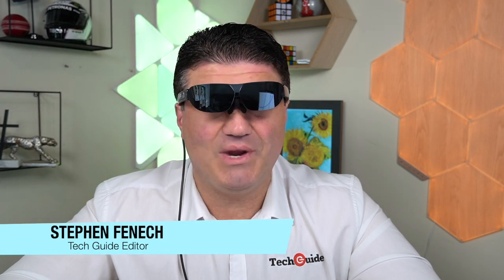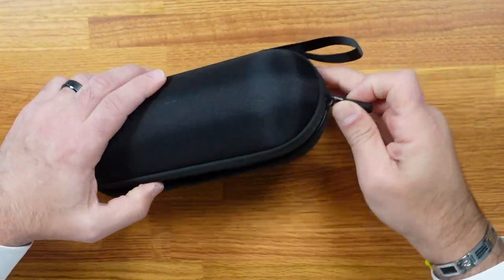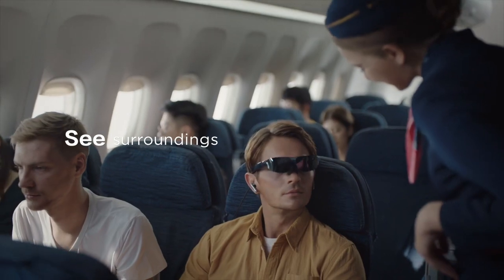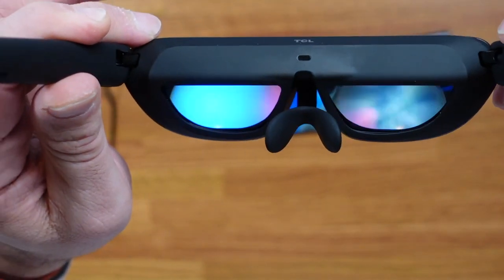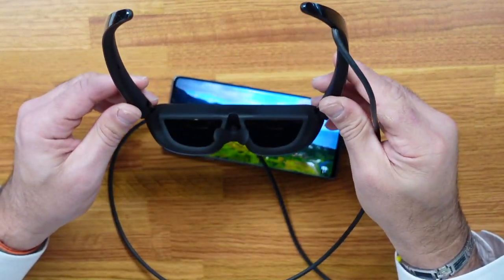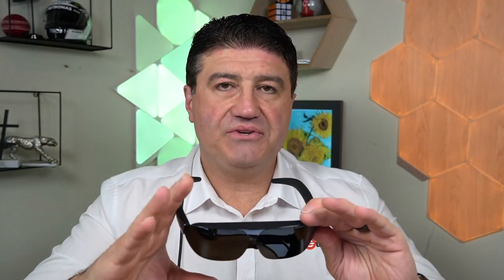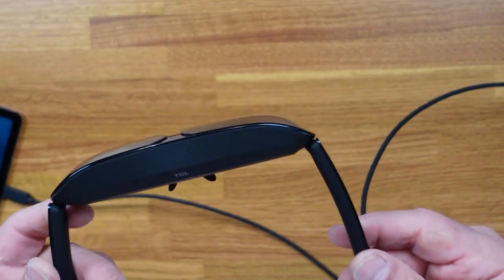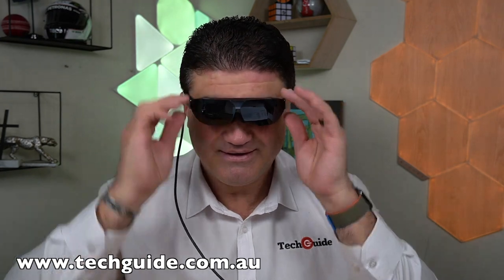TCL NXTWEAR G Smart Glasses review - a wearable cinema screen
Tech Guide editor Stephen Fenech takes a close up look at the new TCL NXTWEAR G Smart Glasses.